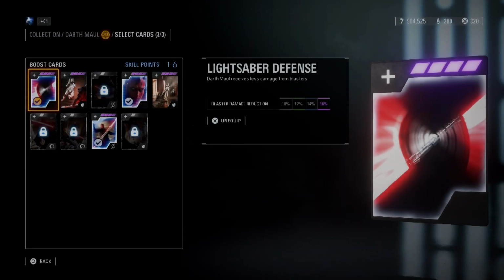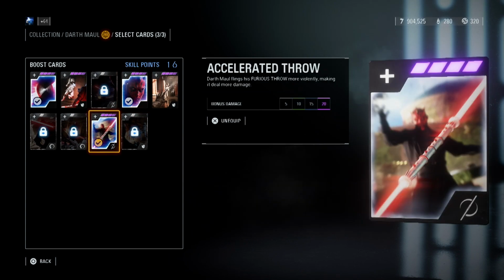Is DARTH MAUL Still GOOD in Battlefront 2? 🤔 BEST CARDS & TIPS for Maul (SWBF2)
Is DARTH MAUL Still Good in Battlefront 2? 🤔 BEST CARDS & TIPS for Darth Maul (SWBF2)

I have a... complicated relationship with Darth Maul as a villain in Star Wars Battlefront 2. Is he still good? Do his abilities actually work? The world may never know. In this video I share my favorite cards and best advice for playing as Maul, and I hope you enjoy!

I play a lot of Heroes vs Villains (HvV), Supremacy, and Galactic Assault, with the occasional game of Ewok Hunt *shudders* now and then! My goal is to bring my own knowledge of and love for the game to you guys with best card videos, tips, tricks, news, and more!

🔥 Connect with OriginalBonJovi & stop by his streams!

Many thanks to Samuel Kim for the incredible Star Wars themed background music. He makes some truly amazing stuff, so be sure to check out his channel for more music like it!